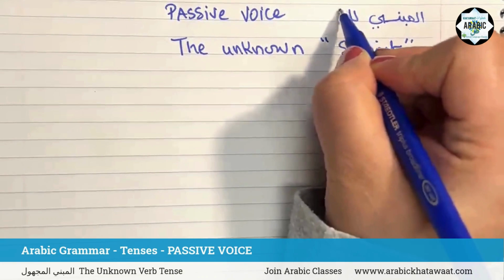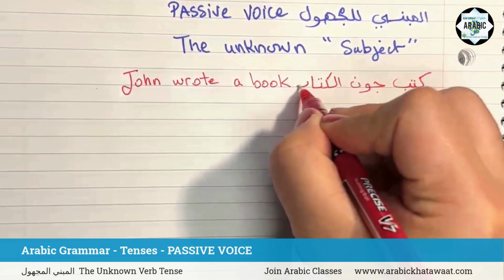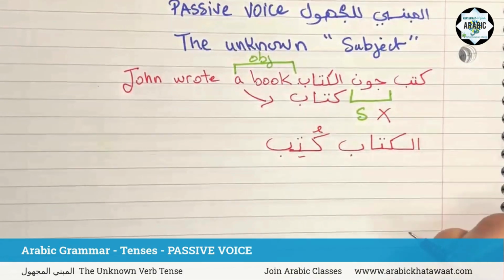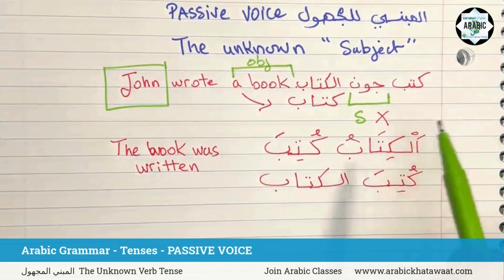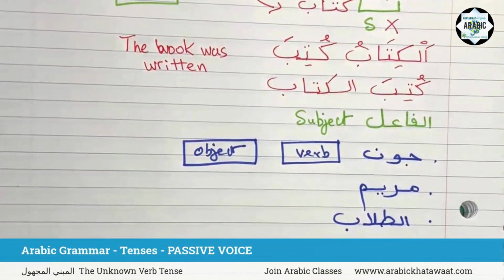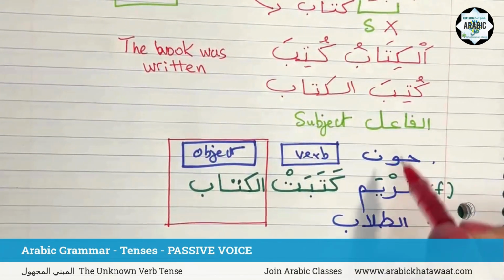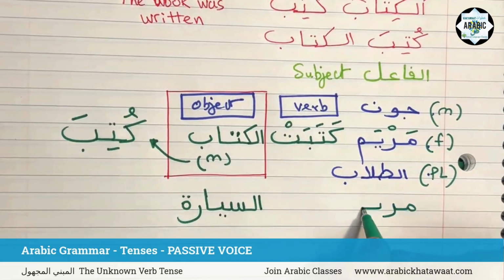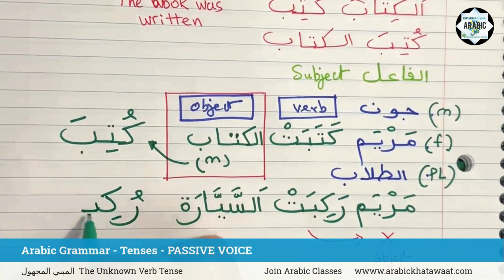LEVEL 3📝 L1-The Passive Voice in Arabic (المبني للمجهول) | Easy Grammar Lesson | the Unknown Subject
📝 Lesson 2: More Practice with Arabic Passive Voice | Past & Present Forms with ENG-ARA
In these series of LEVEL 3 Arabic Grammar, I’ll guide you through the concept of المبني للمجهول (passive voice) in Arabic! We’ll learn what happens when the subject of a sentence is unknown or unstated. I’ll break down the rules, show you how to form the passive voice step by step, and share clear examples to make it easy to follow.

📝There will be 4-5 lessons simple lessons.
📝 Coming Up in Lesson 2- EXAMPLES & Practice
We’ll explore more examples and practice using different types of verbs and objects

📝 Make sure to take notes as you watch!
📝 Try coming up with similar examples to practice on your own—this is the best way to master the concept. Don’t hesitate to pause, rewind, and replay parts to ensure you fully understand. Let’s build your confidence in Arabic grammar, one step at a time! khatawaatGrammar💪

Links Join me @UstathaRajaKhatawaat  @ArabicKhatawaat